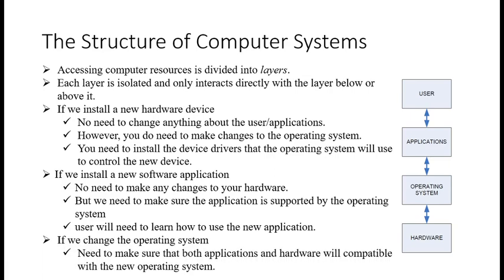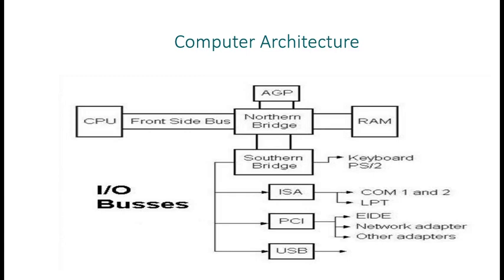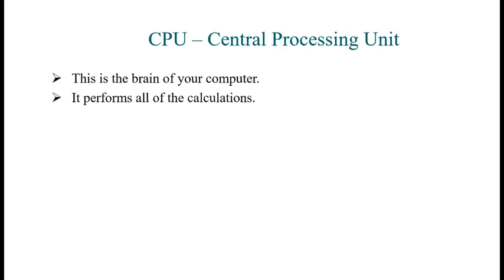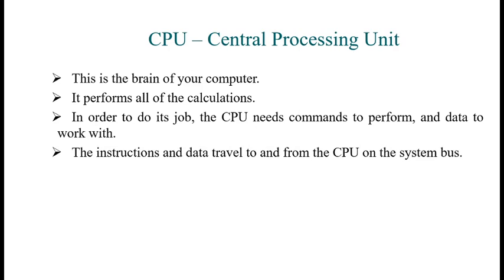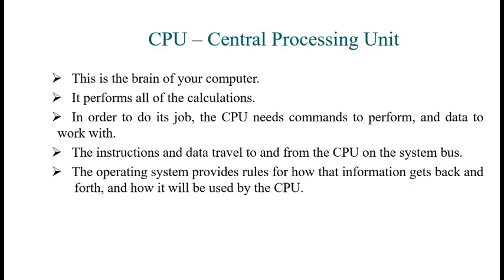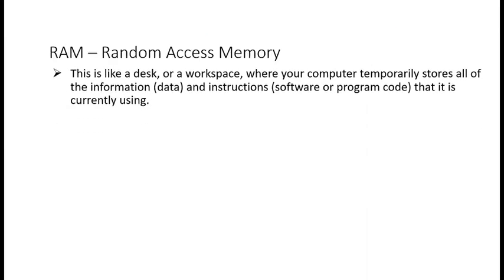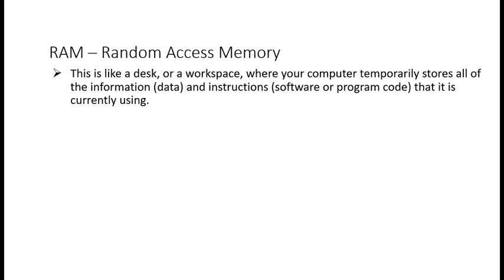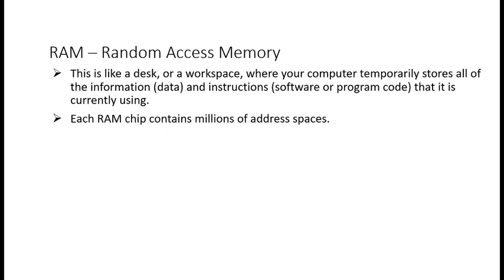Introduction to OS 2of5